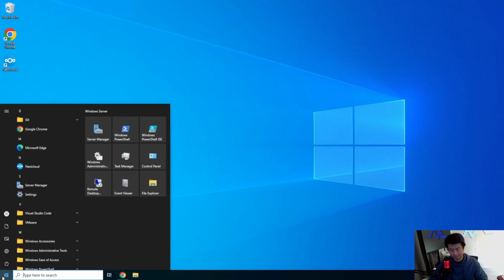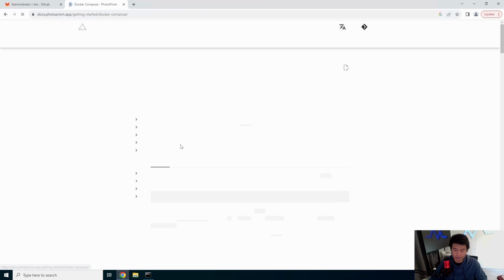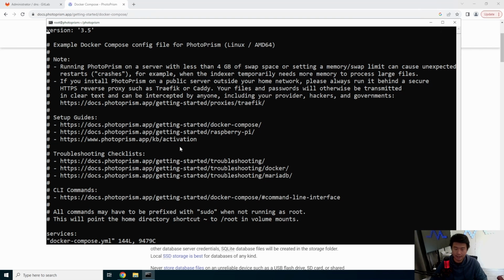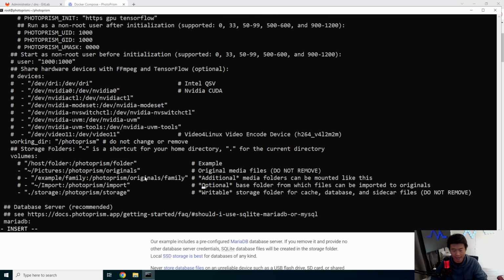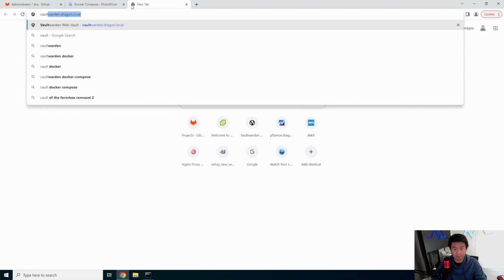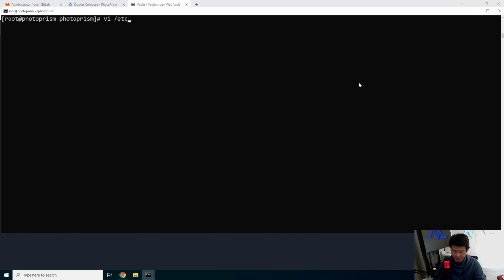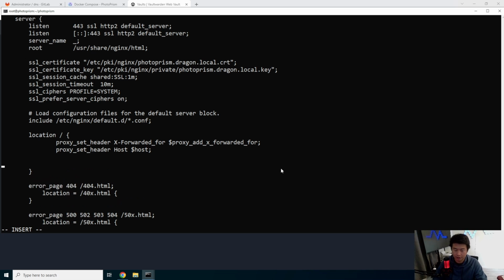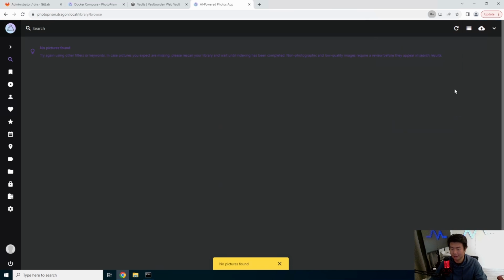Homelab Series - Creating a PhotoPrism Server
Welcome to my Homelab Series! Here we will go through creating a PhotoPrism Server!